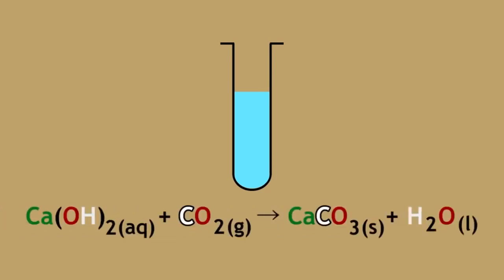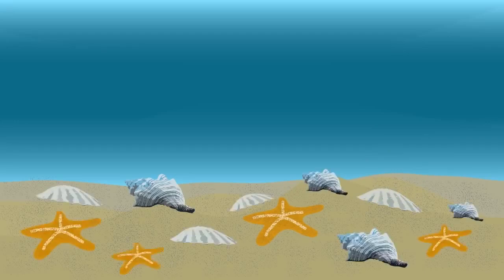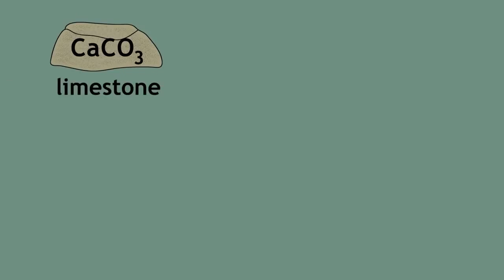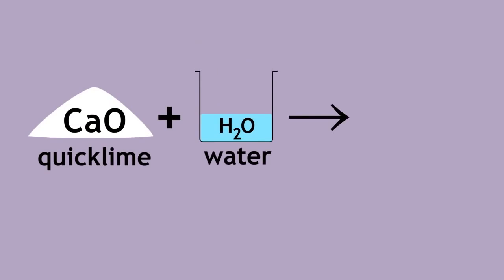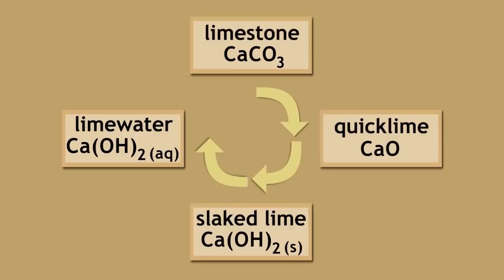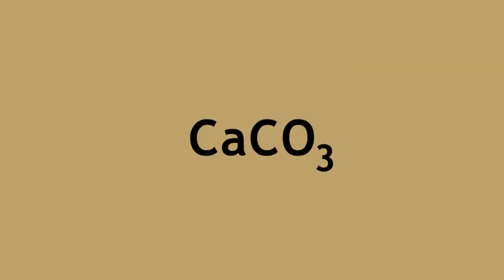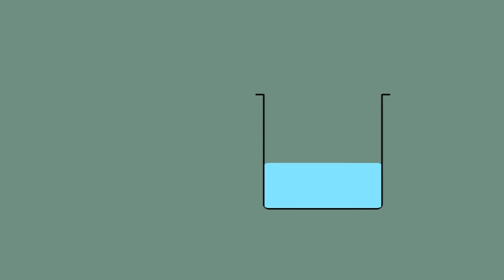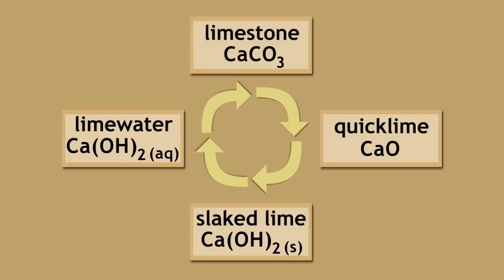Limestone Cycle limestone, quicklime and slaked lime